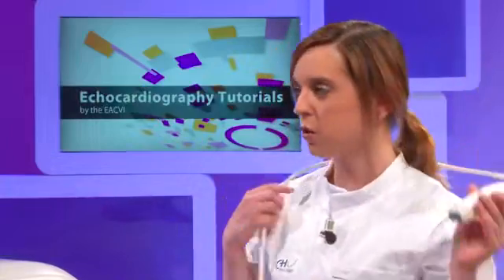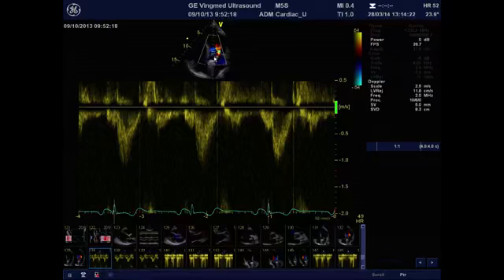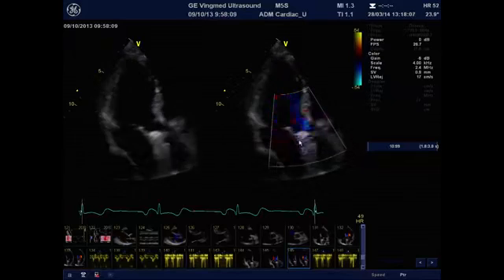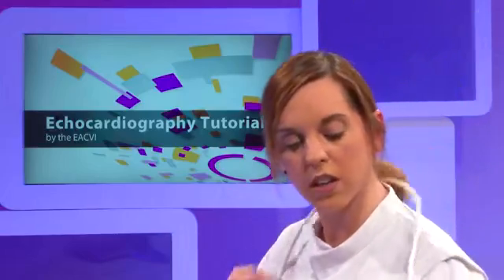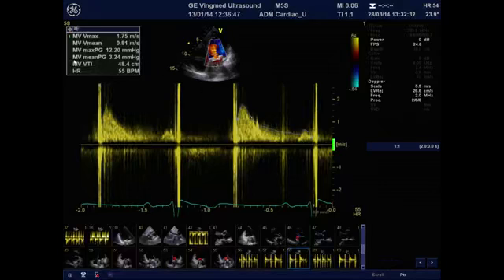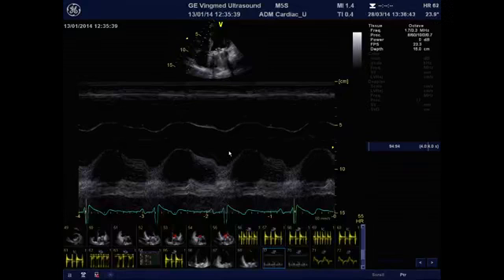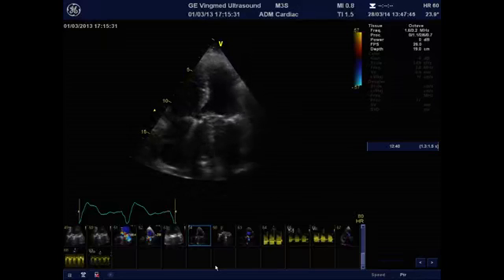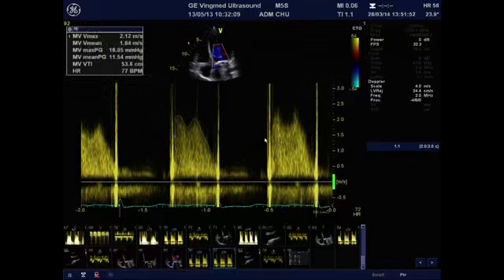20 How to assess prothestic valves high